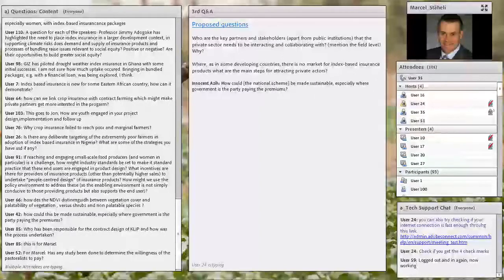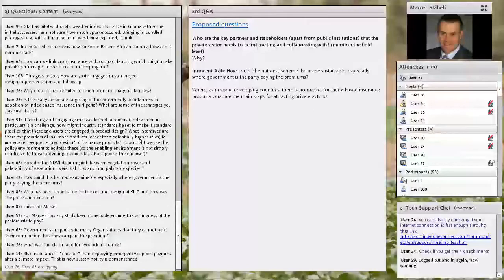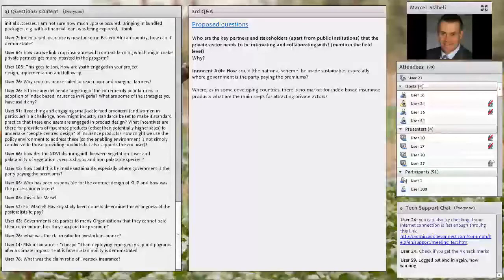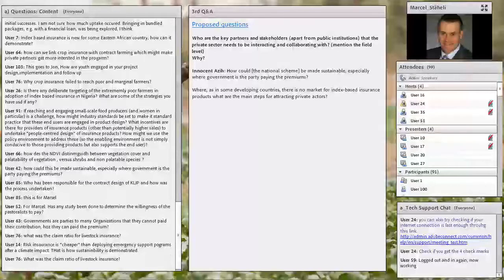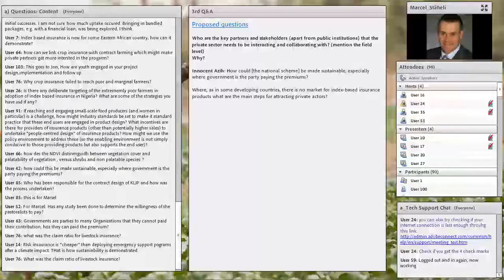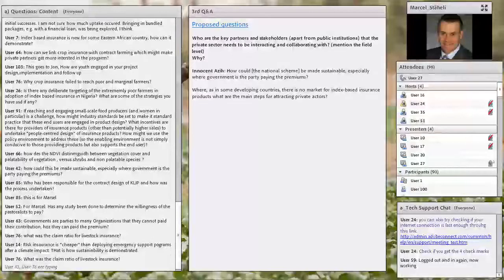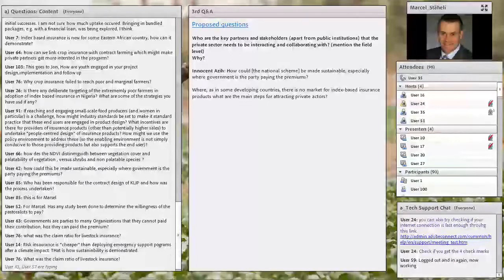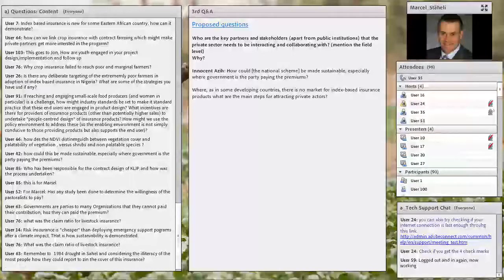Webinar: Questions and answers with Marcel Stäheli, CelsiusPro AG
Marcel Stäheli, CelsiusPro AG, answers questions about his presentation  “Private sector case study in West Africa”, which  was part of the FAO webinar “Index-based insurance for risk management in climate-smart agriculture” in April 2017.